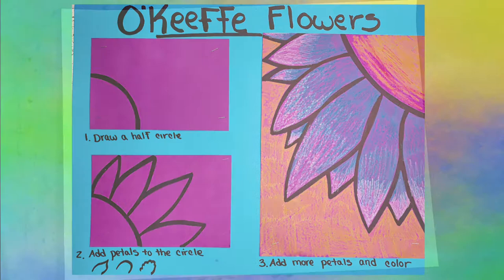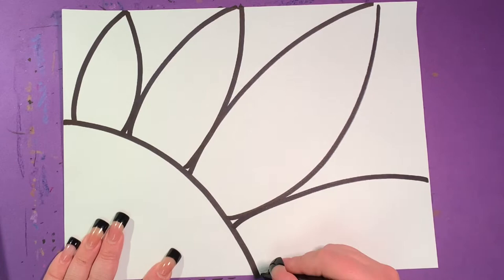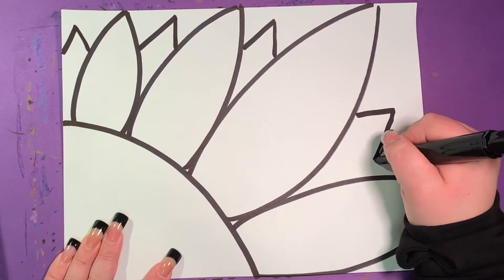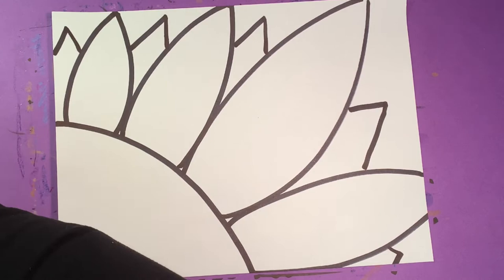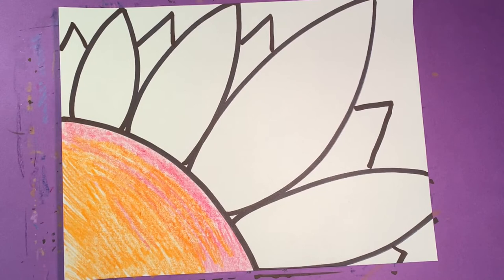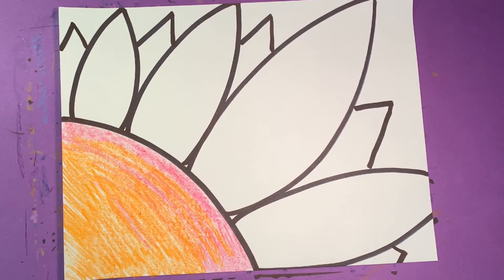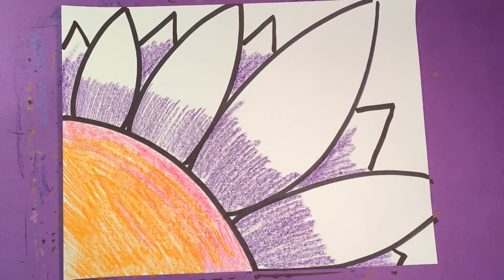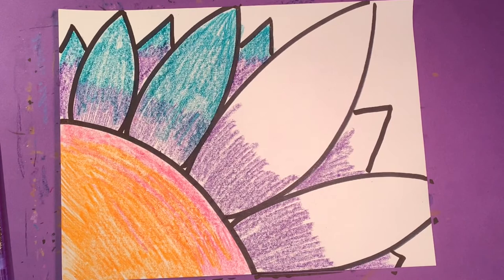Flowers like Georgia O’Keeffe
Today We will make flowers in the style of Georgia Okeeffe